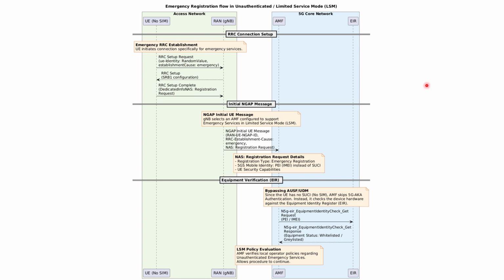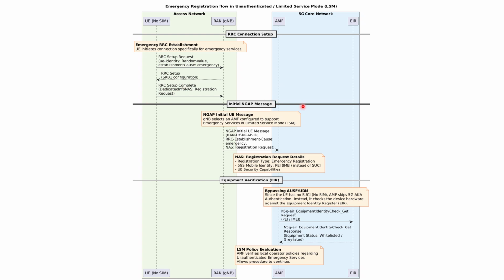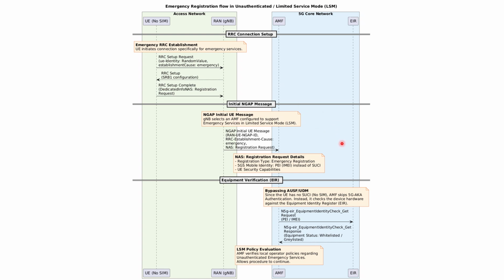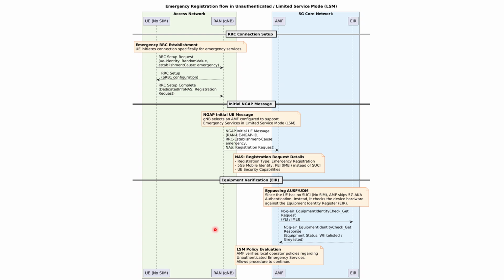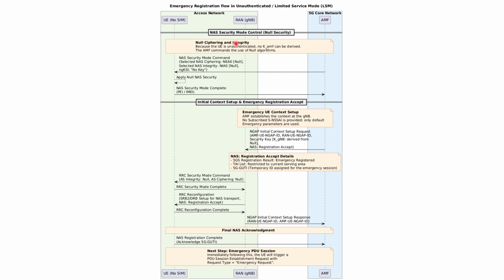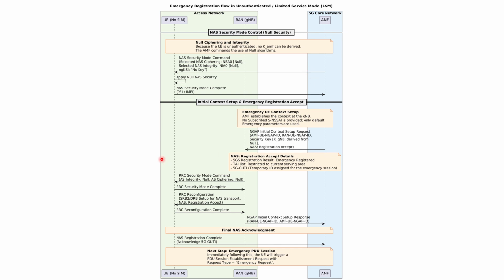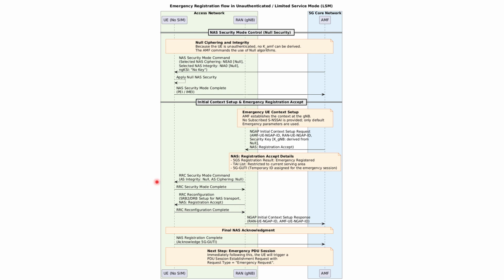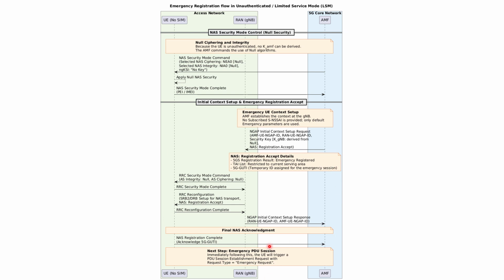Unauthenticated UE Emergency Registration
To update the emergency registration configurations in LSM (Limited Service Mode) for YouTube presentation tracking, this update ensures seamless unauthenticated emergency call handling. The description targets the architectural alignment for 5G-to-4G emergency handovers, verifying that the Core Network correctly processes emergency registration requests when subscribers roam under restricted or limited service availability.